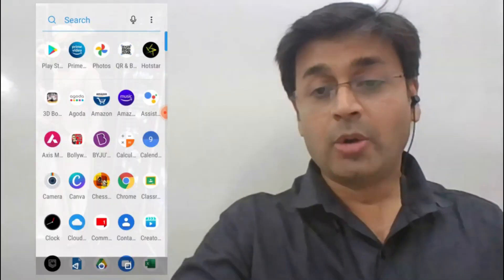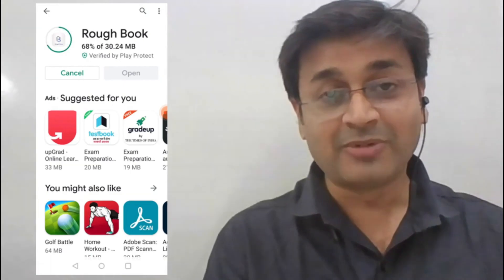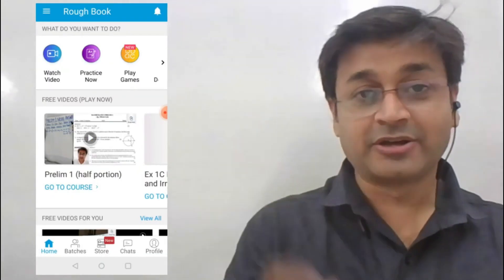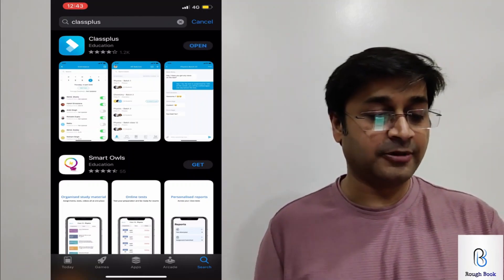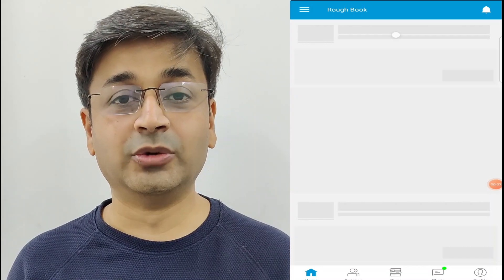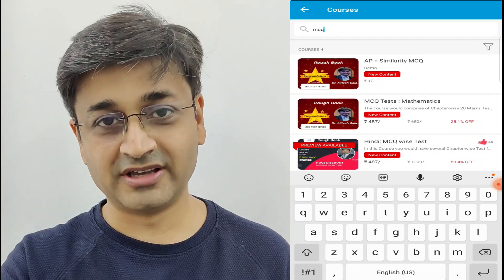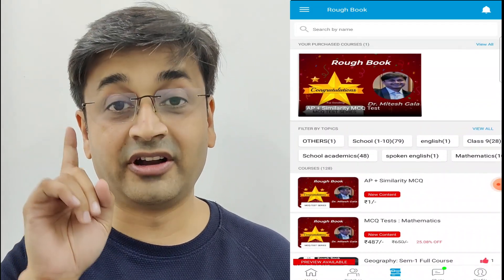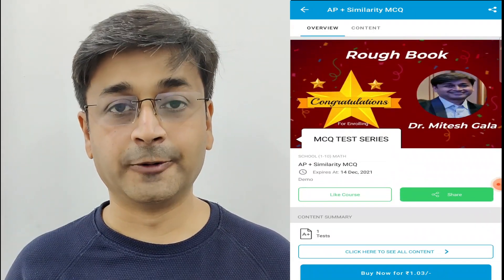ICSE MCQ Test - All Subjects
🔴 Download Our Application Today!:
ICSE Semester 1 - MCQ based test on all subjects on the Rough Book Portal

Link for AP + Similarity Test for Re. 1

For entire Math Pandora box, download the Rough Book Application from Google PlayStore using the below link